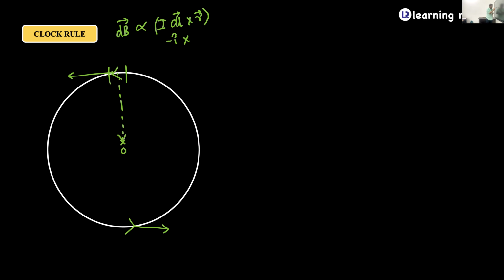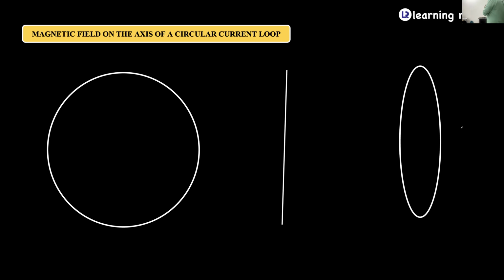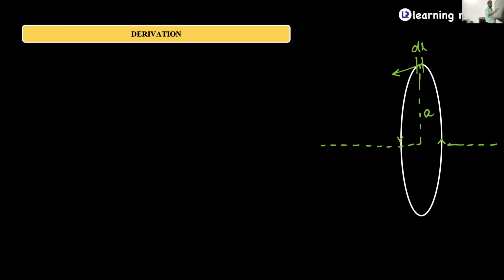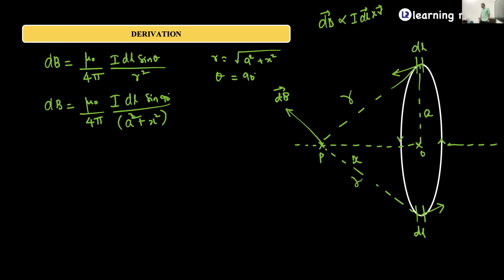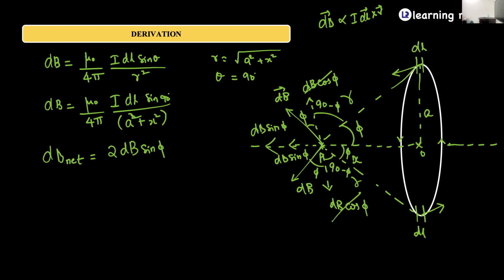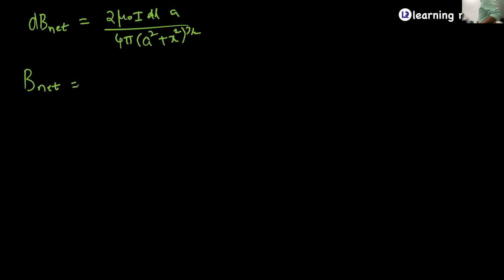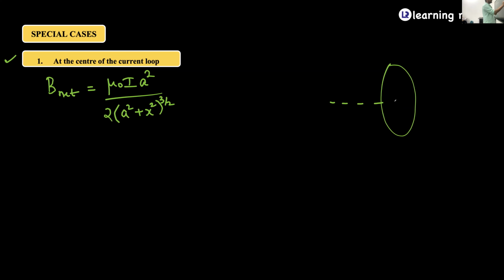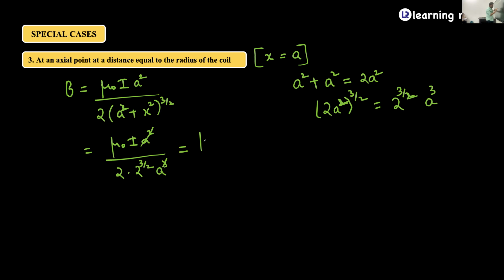XII Physics b2 5th july 23